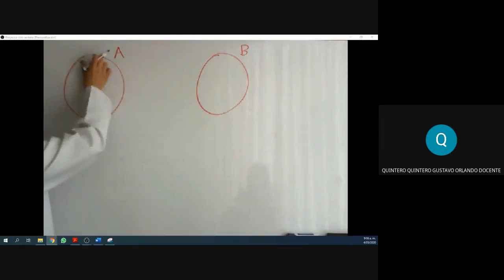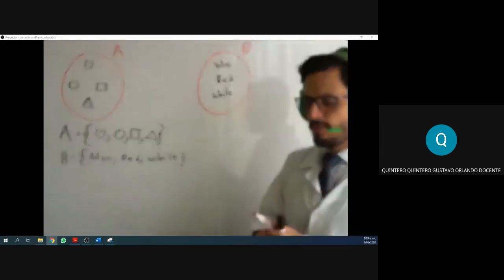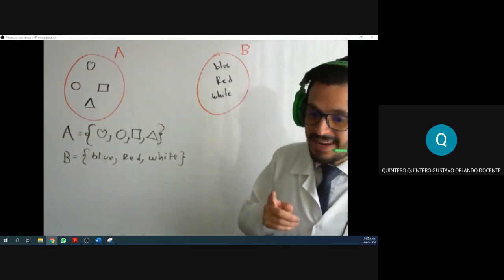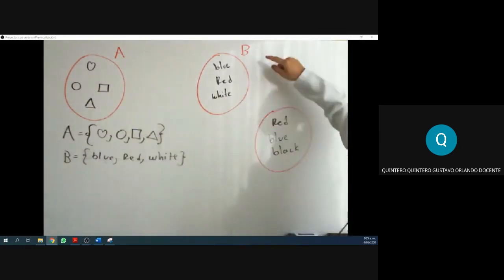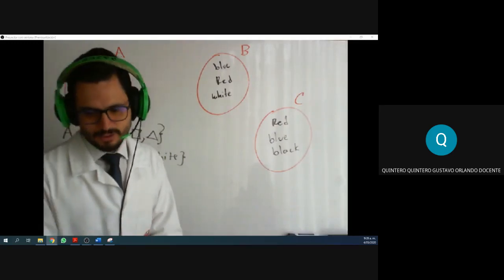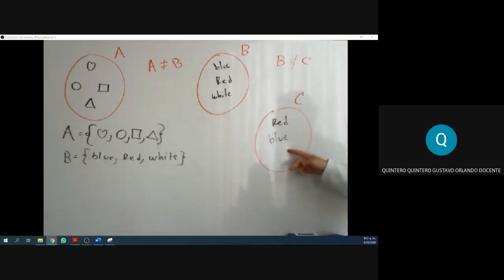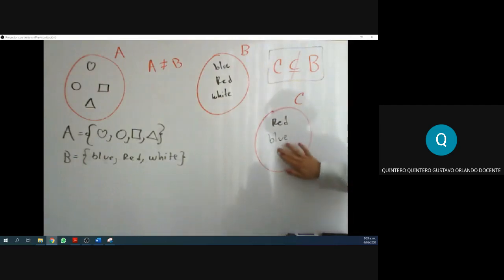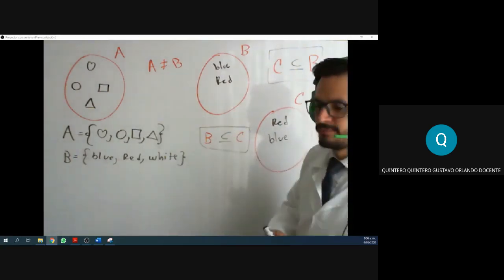google meet 4 de mayo con grado 11 (parte 1)